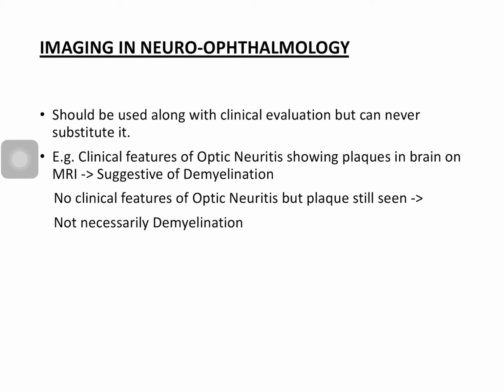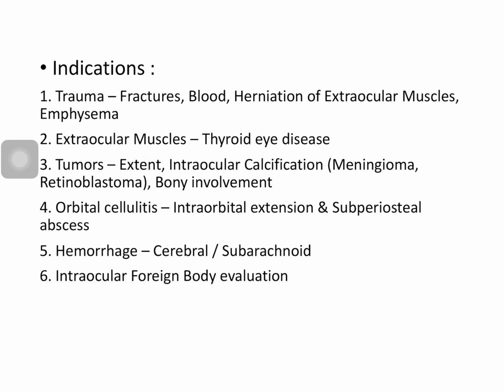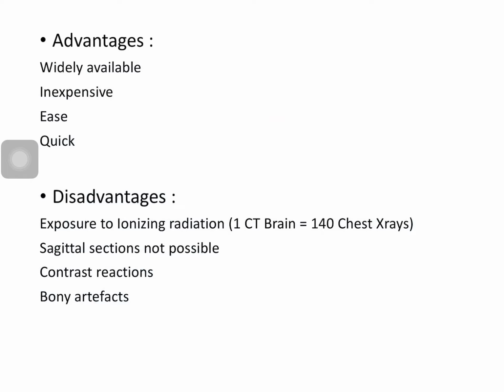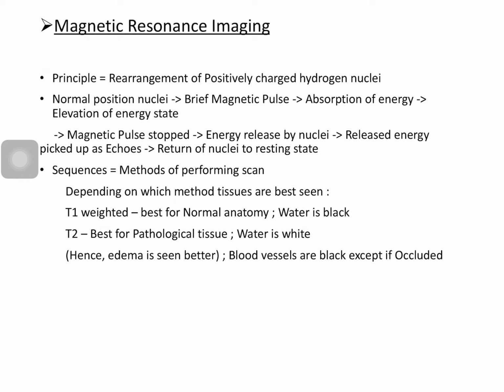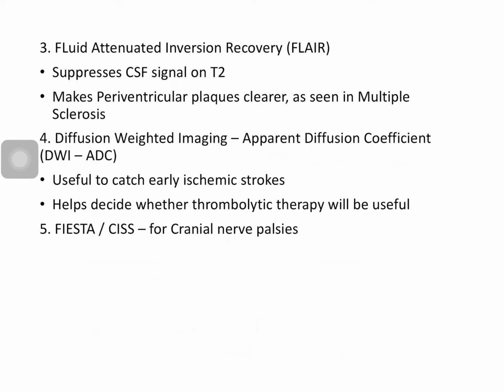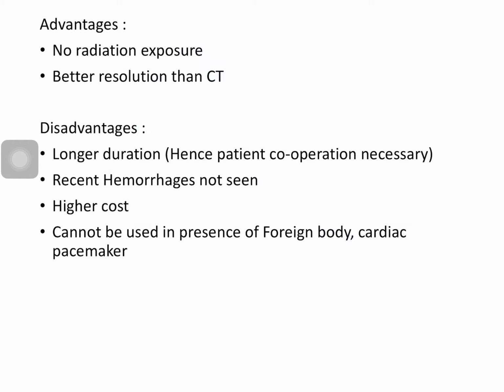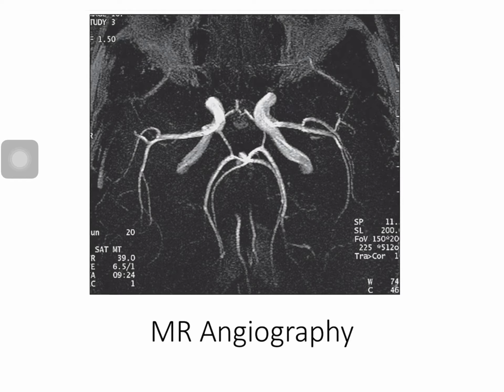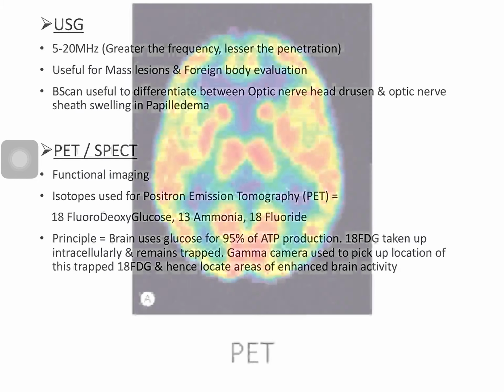Imaging in Neuro-Ophthalmology